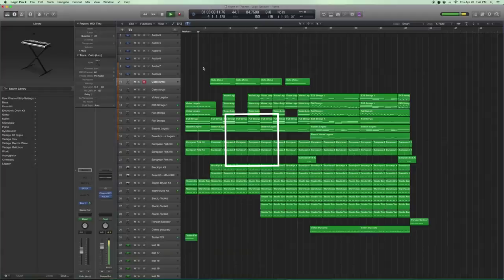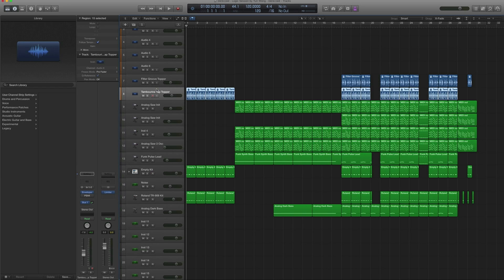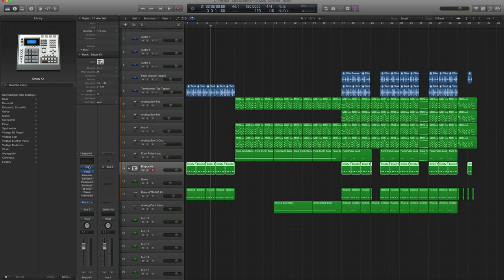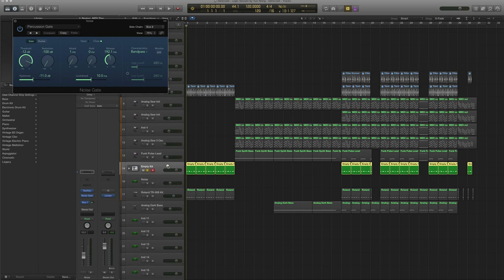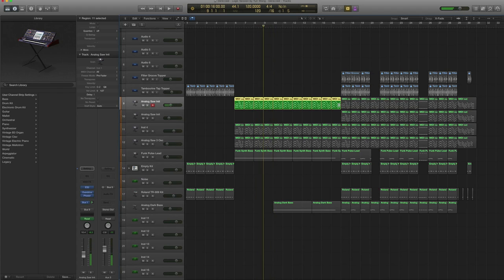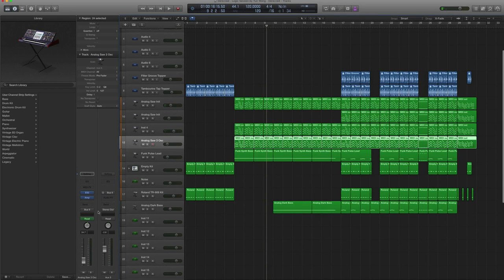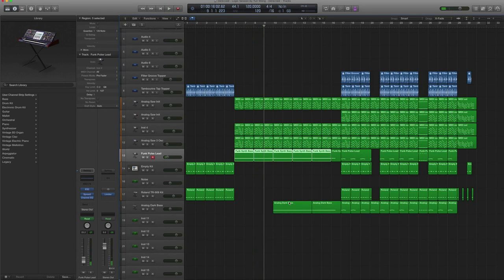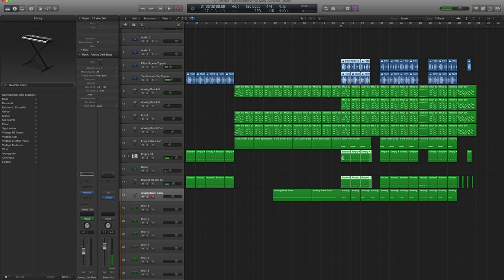Logic Pro Tutorial: Daft Punk's 'Derezzed' for Tron Legacy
How to create Tron Legacy's 'Derezzed' by Daft Punk using only standard Logic Pro X instruments